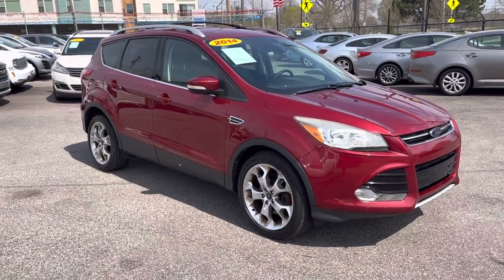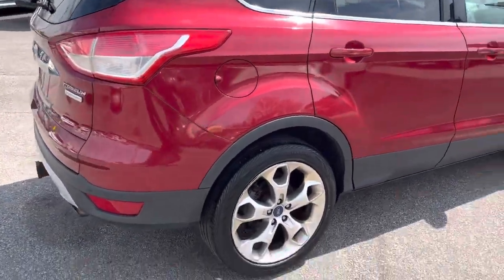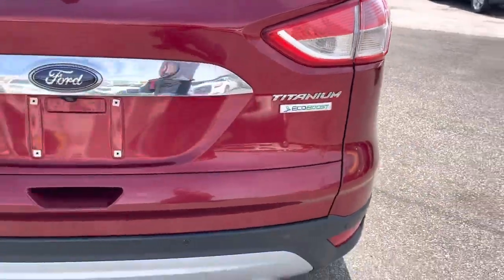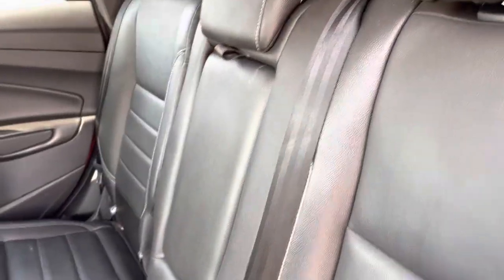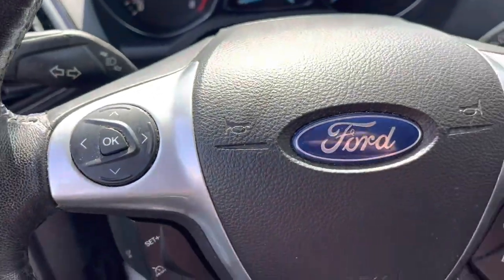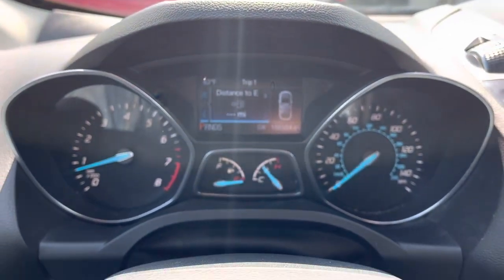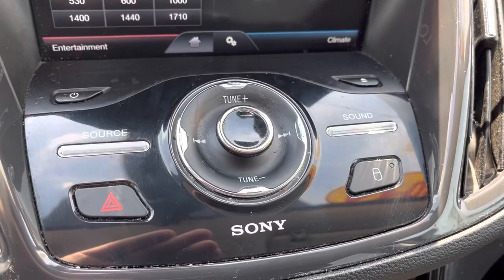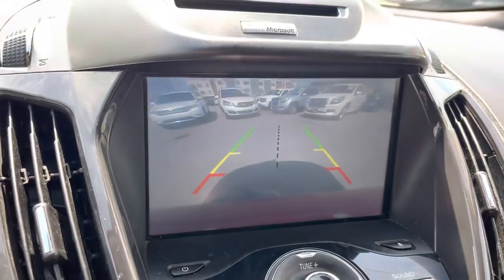2014 Ford Escape.